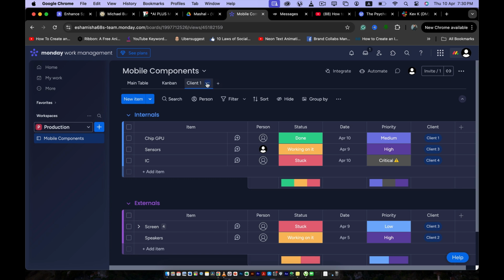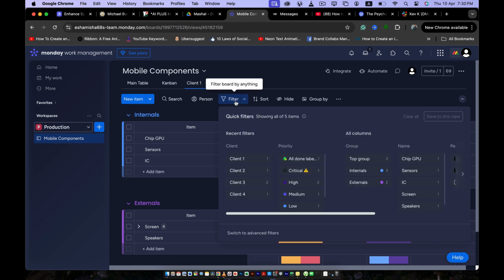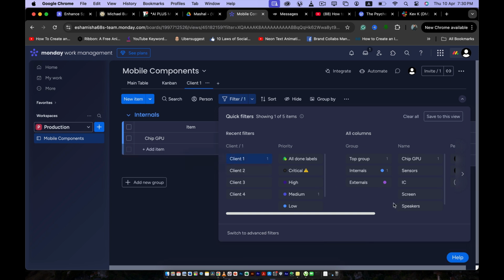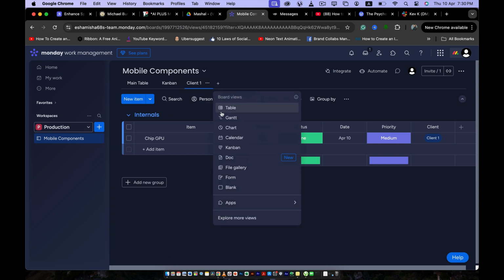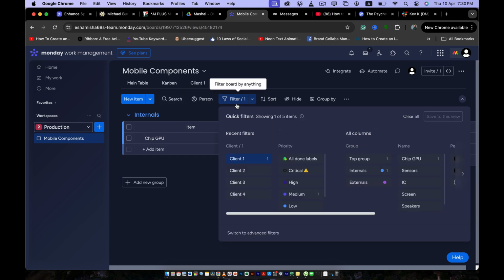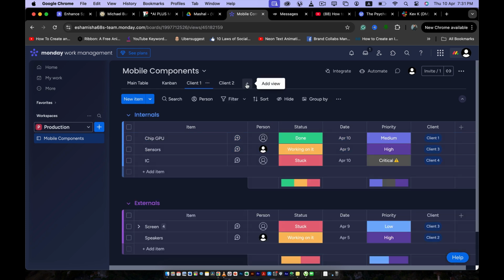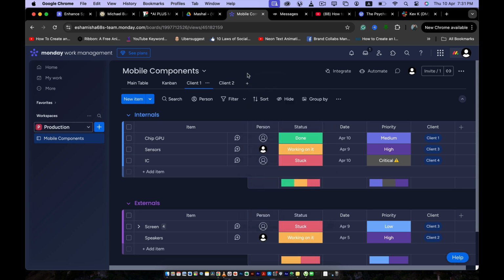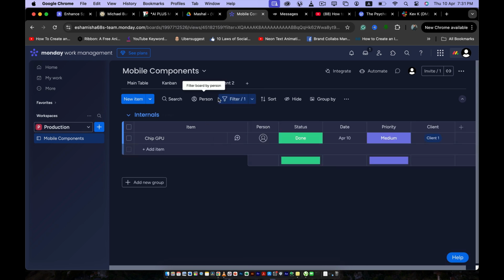How To Create a Table View in Monday.com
If you are looking for a video about How To Create a Table View in Monday.com, here it is!